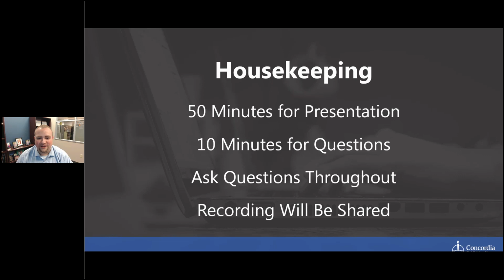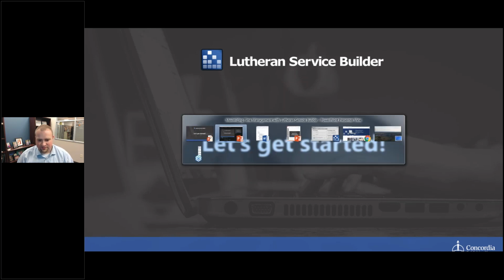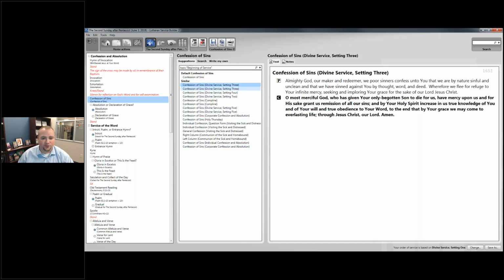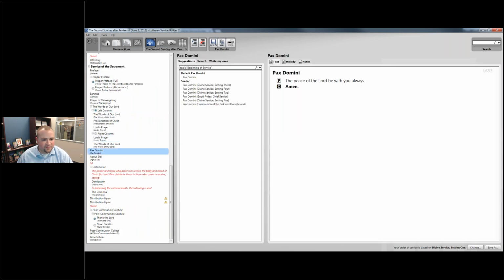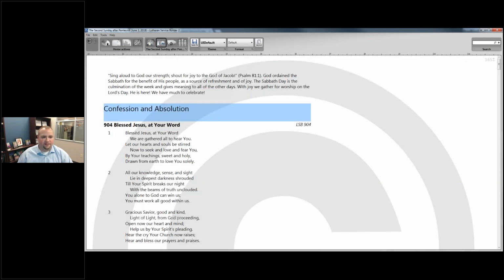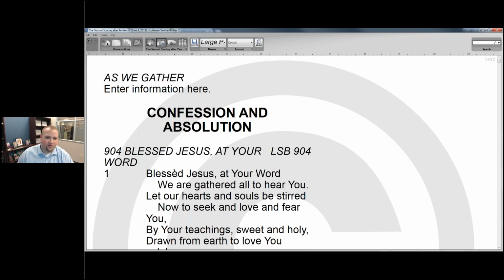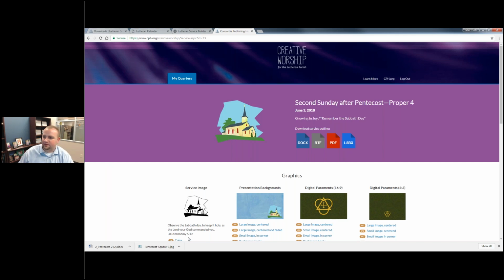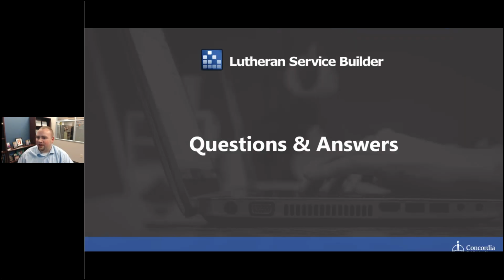Maximizing Time Management with Lutheran Service Builder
Sometimes collecting info for the announcements part of the bulletin can take longer than putting together the service part! Come learn how Lutheran Service Builder can make your service planning more efficient so you have more time to devote to your numerous other tasks.